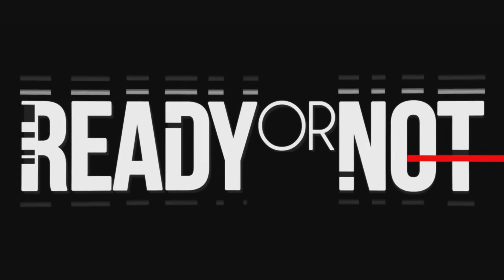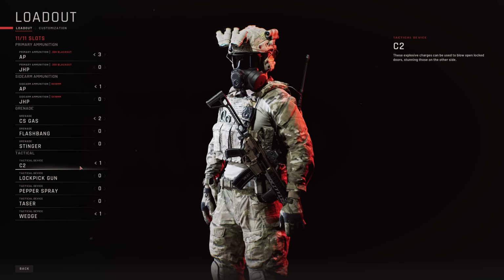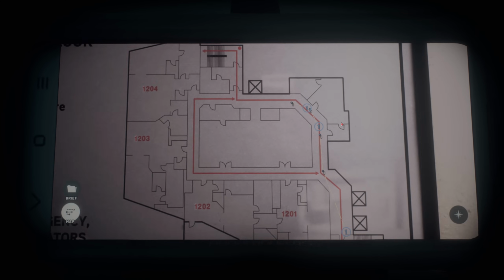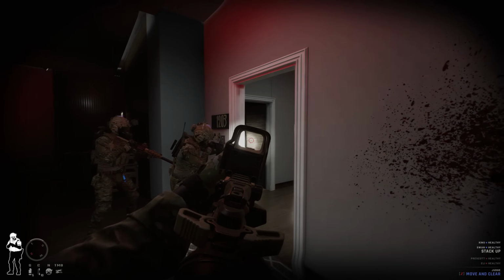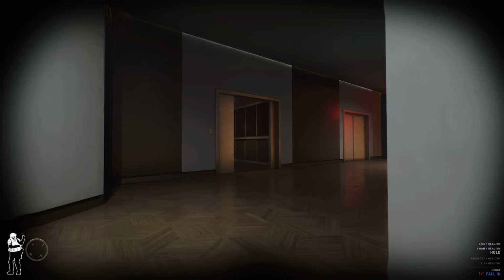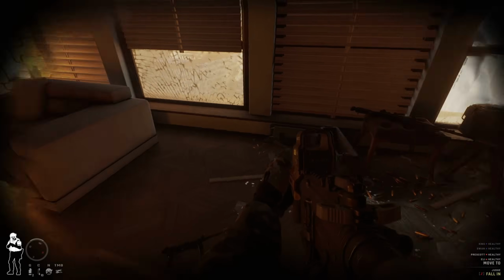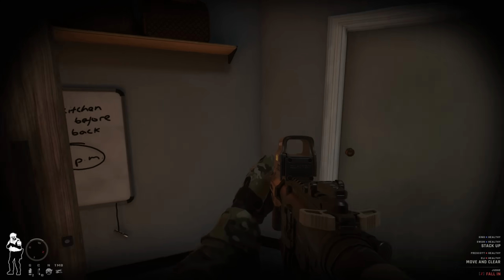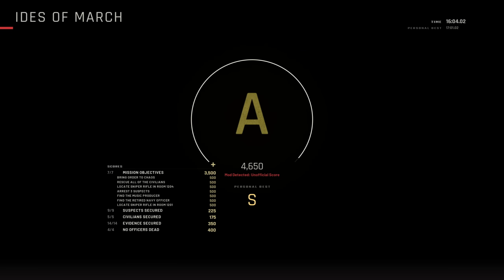Ready or Not - Ides of March "Tactical Guide" for New Players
Mod List (NOT USED IN THIS VIDEO)
In-Game Menu Mod
Gunfighter Ver 5 AIO
Visceral Blood
No Overlays
Black Weapon Collection
Omega Plane Ocean 8900 Watch
Camera Mod
ExsaitX EXPS3 Black (Old mod, still works)
No Upper Right Hand Text
CQ Doors (Doors Open All The Way)
Tappy (Beta version?)
VIRO AVS Remaster (Archived?)
Donut's HK416D SMR
Long Tactical Hider (Mirror Gun Only)
MK18 Mod II
Re-dub all handguns for Ready or Not Weapons Sound
DJI Mini4K Drone
Raptor Tactical Dunbar Duty Belt
Crye Precision JPC 2.0
Mechanix M-Pact Gloves
Ballistics Glock 19
Alternative Flashlight

Soundtracks: Dues Ex TF29, Avery Alexander

Thanks To All My Supporters!